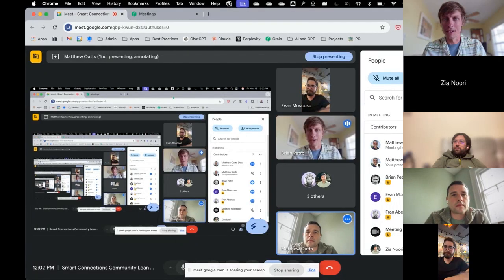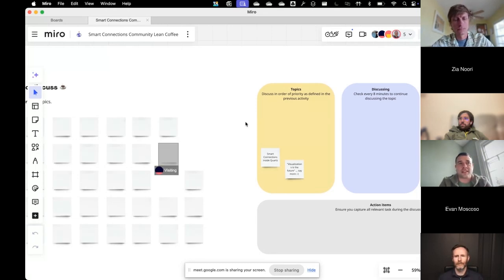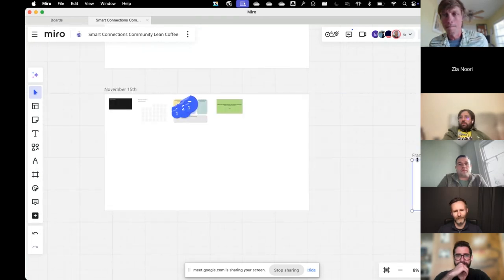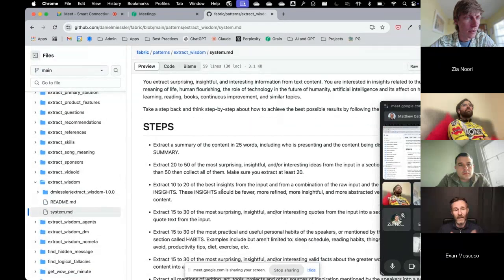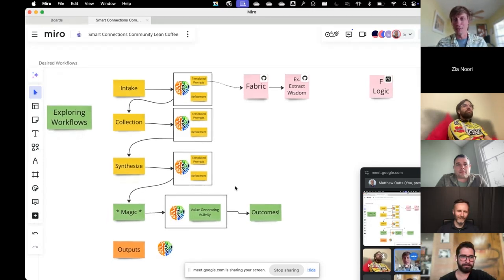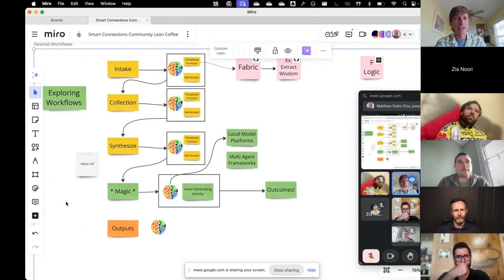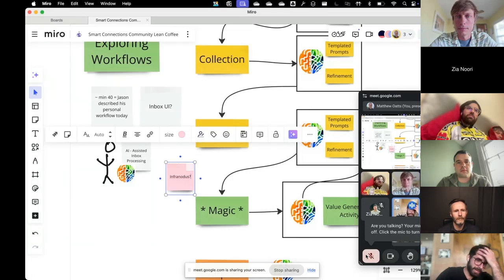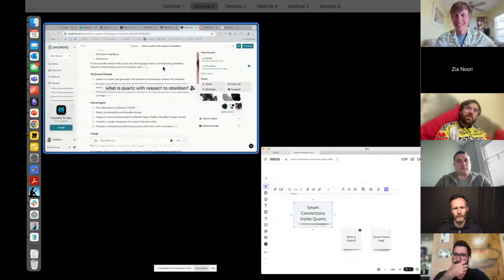Community Lean Coffee 2024-11-15